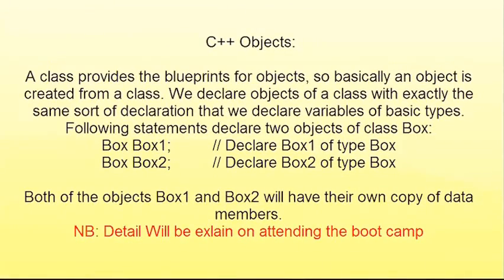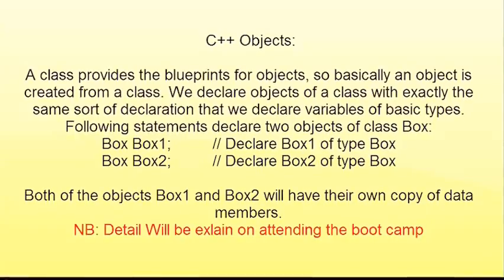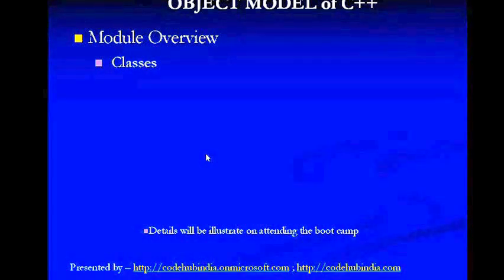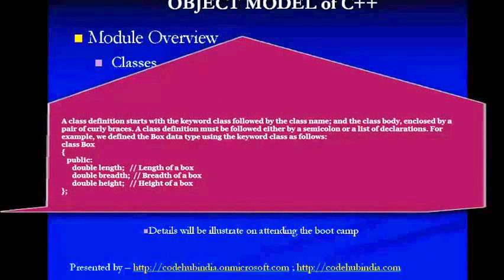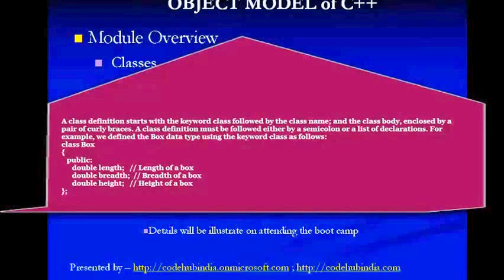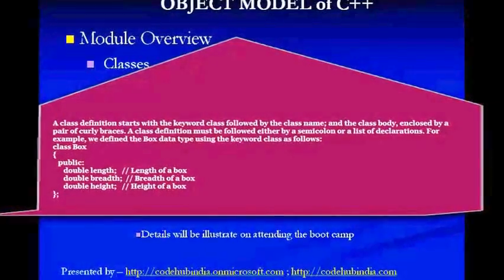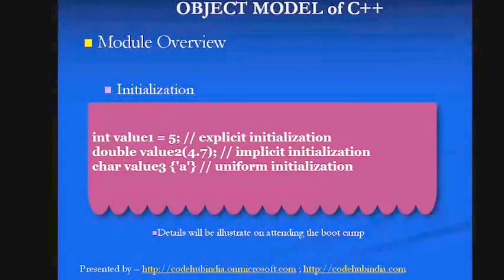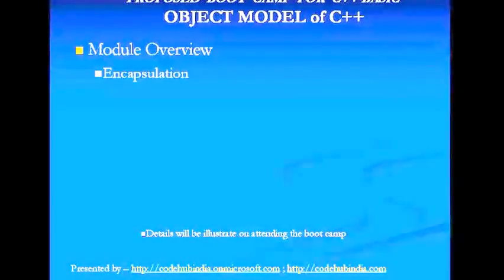03 Proposed Boot Cam on C PLUS PLUS object model Part III